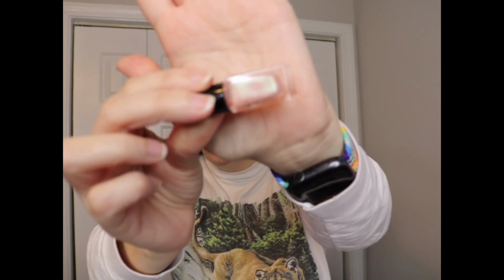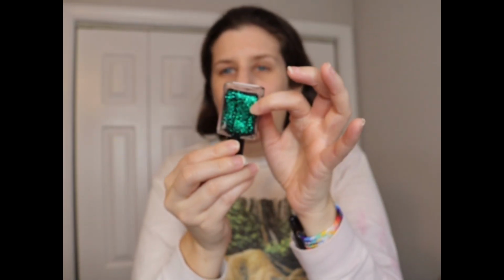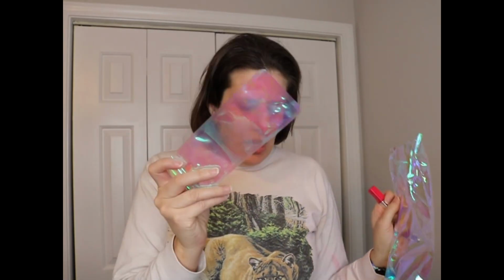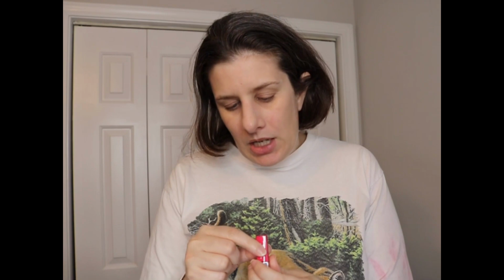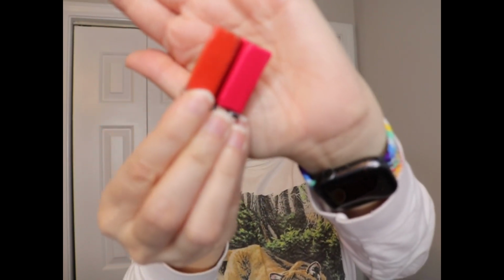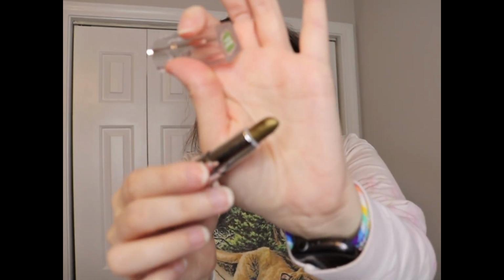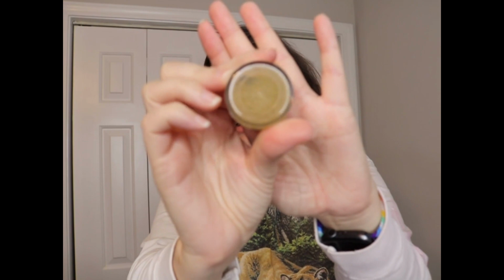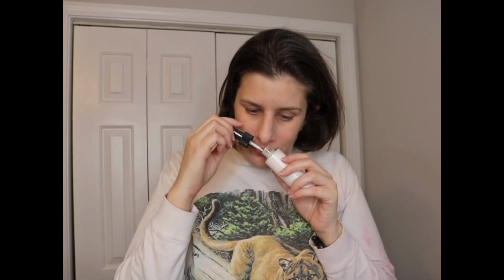Unboxing Copacetic Cosmetics Cutie bags and $2 Tuesday orders!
Here is a large unboxing/unbagging of the Copacetic Cosmetics Cutie Bags and a few $2 Tuesday products I picked up over the past several months.

If you want to know more about the Cutie bag you can

About Me: Age: 42
Location: Georgia
Skin: Fair, Warm, Dry, and Sensitive.
Camera Used: Canon T6I
Microphone: Rode VideoMic GO LightWeight On-Camera Microphone